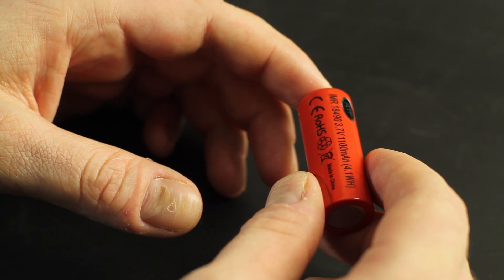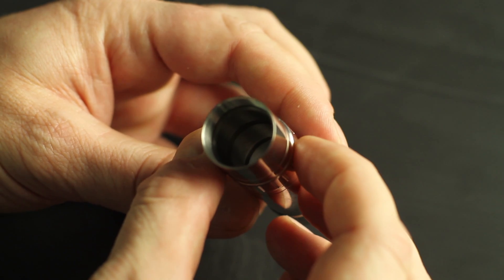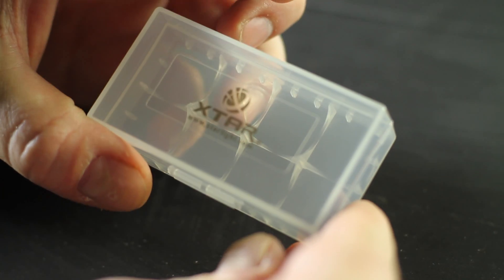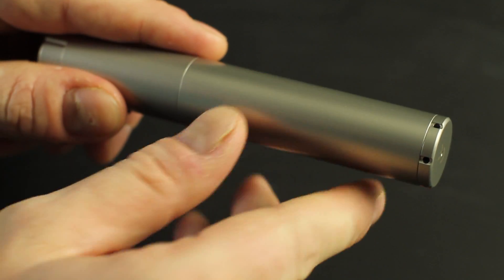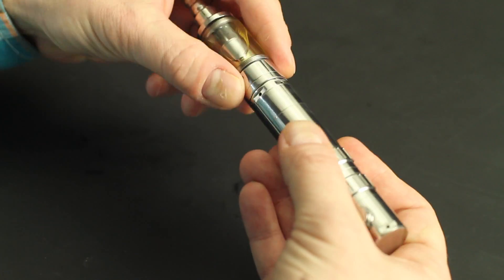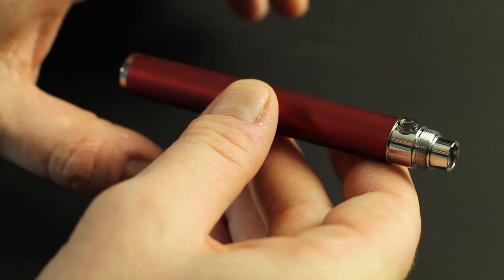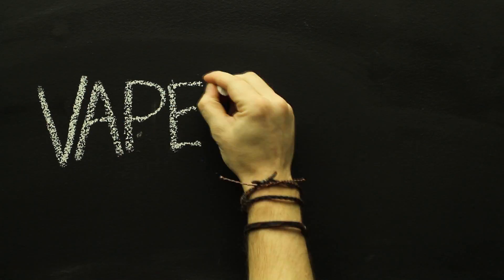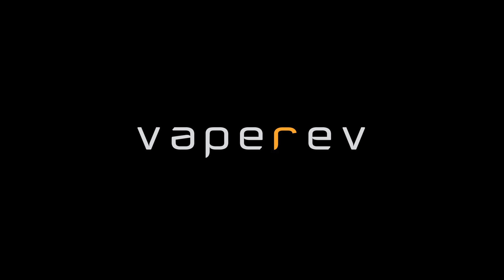VapeRev EDU // Battery Safety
The topic of battery safety is often brought up amongst new vapers and vaping enthusiasts alike. Unfortunately, those conversations can sometimes include pretty disturbing details of dangerous encounters after improperly charging or storing a battery. Be it an eGo lithium ion battery, or an AW lithium ion battery, both batteries harness a lot of energy -- and you need to know how to use and handle these items in the safest way. From visually inspecting your battery to safely storing your battery, this week's EDU covers all the related battery safety tips you need to keep in mind while vaping.